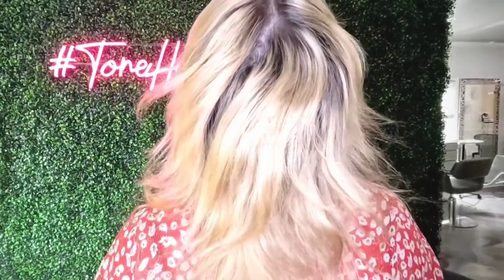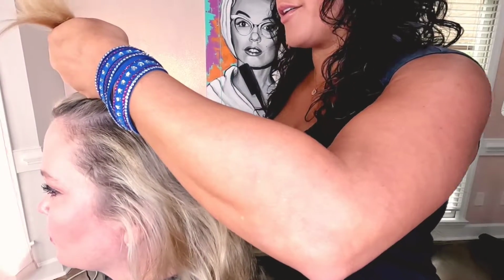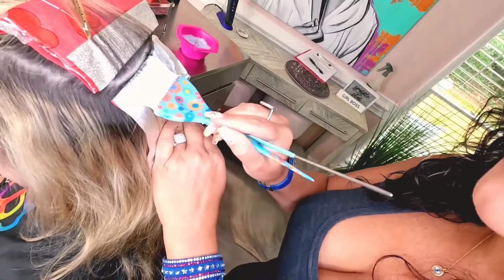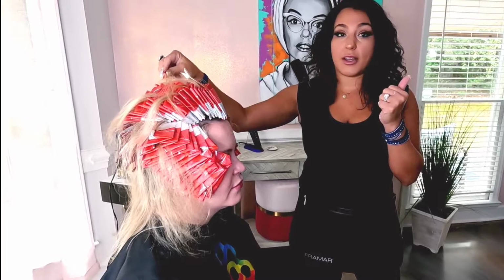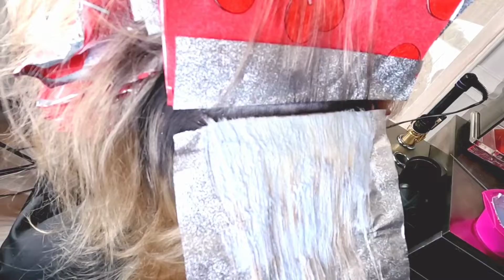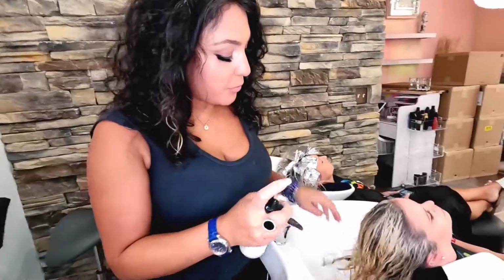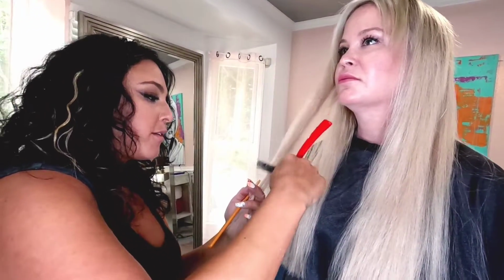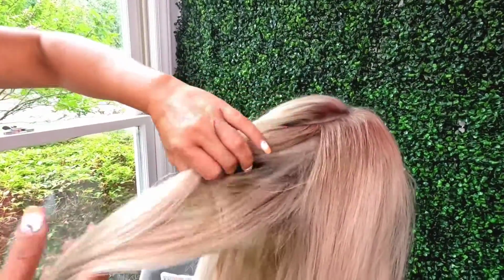Hair Extensions for Short Hair - Leda Fazal Hair Extensions | Swan Extensions Method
Hair Extensions for Short Hair

Hairstylist & TikTok Creator

✨PLATINUM ✨COLOR CORRECTION✨EXTENSIONS ✨GREY BLENDING 𝑺𝒑𝒆𝒄𝒊𝒂𝒍𝒊𝒔𝒕-Raleigh,NC

Owner of Tone Hair Salon [ Best Hair Salon in Raleigh]

📍 Tone Hair Salon is located in Raleigh, North Carolina.

ACCEPTING Clients ⤵️

📣 𝗧𝗢𝗡𝗘 𝗛𝗔𝗜𝗥 𝗦𝗔𝗟𝗢𝗡 has the best beauty hacks for girls and best beauty hacks for women. Watch these FREE hair tips and trick videos to style, cut, dye, and upkeep your hair.